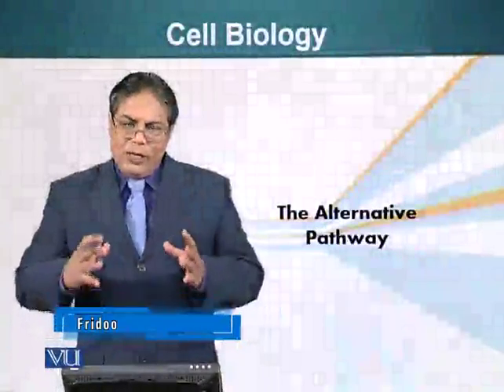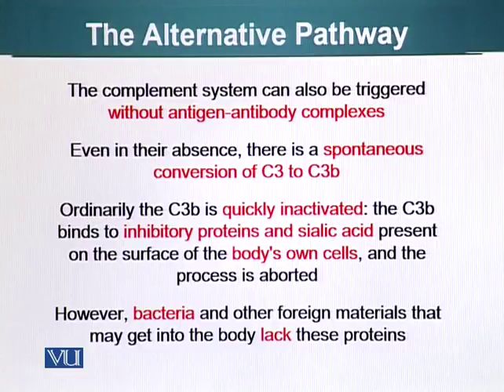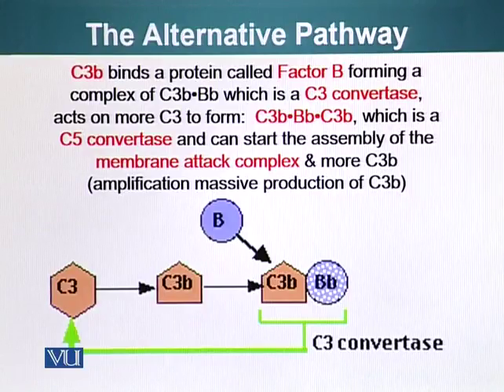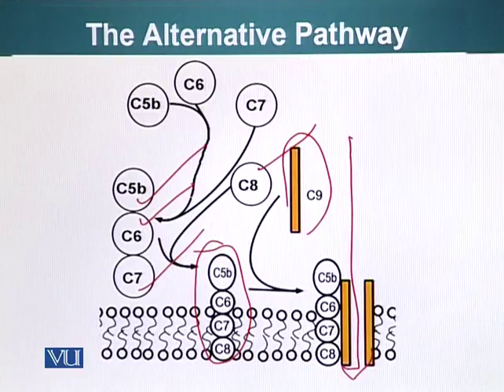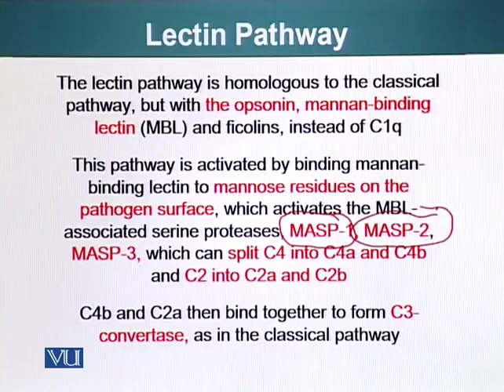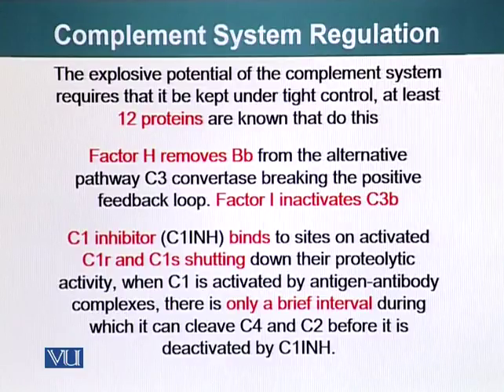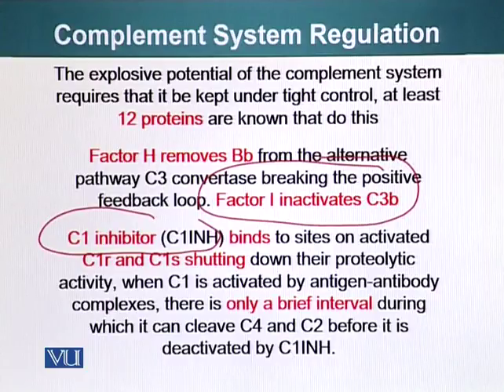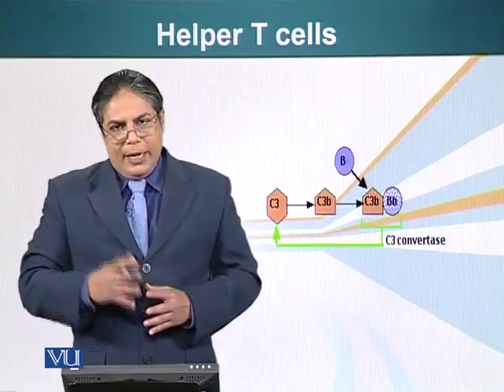BIO734_Topic085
Topic: 85